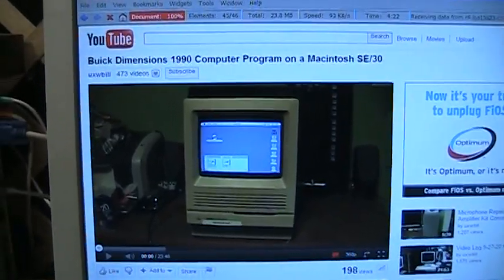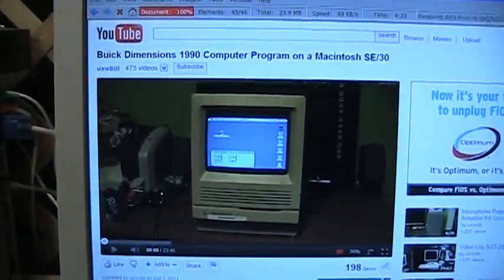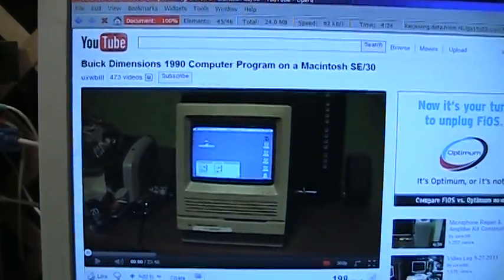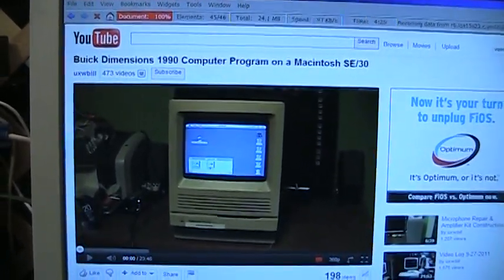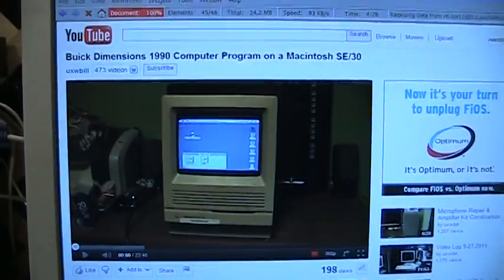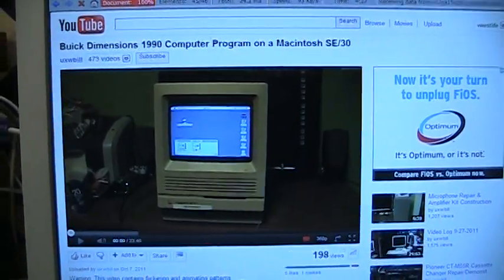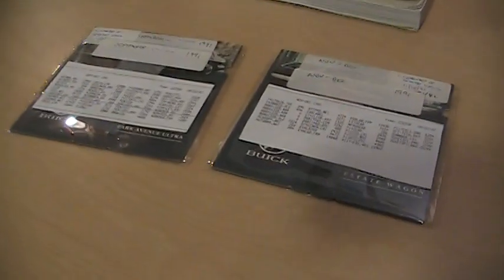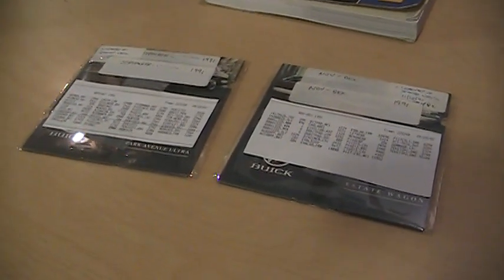1991 Buick Park Avenue & Roadmaster Wagon IBM PC demo disks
Uxwbill just showed the 1990 Macintosh version of "Buick Dimensions". Here is the PC version for the 1991 Park Avenue and Roadmaster Estate Wagon. Unfortunately the disks have long since been overwritten with other data, but the photographic jackets are still impressive to look at. Due to the smaller capacity of the 5¼" 360K disks, they could only fit one model onto each disk. They support CGA, EGA, and VGA graphics and can be used with a mouse.